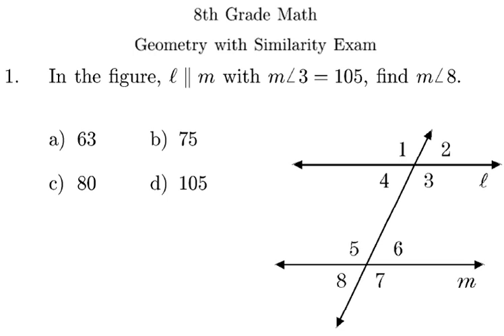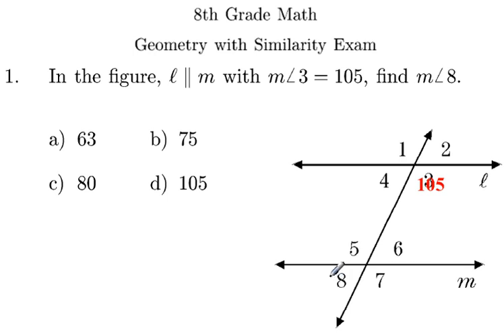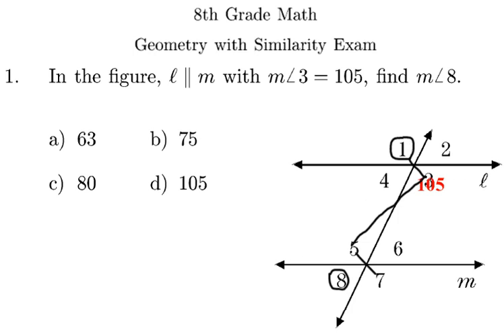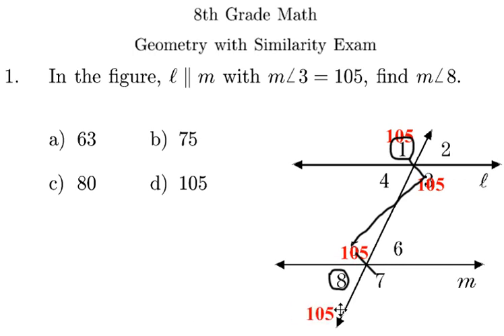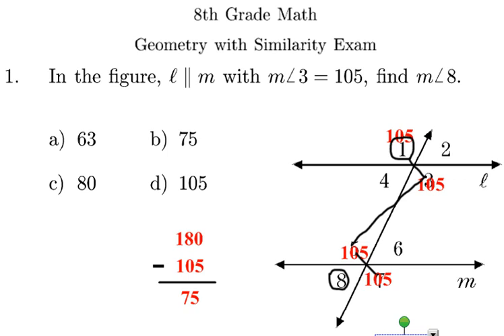GS EXAM Review Sheet Q #1.wmv